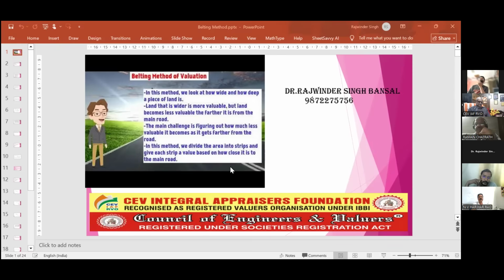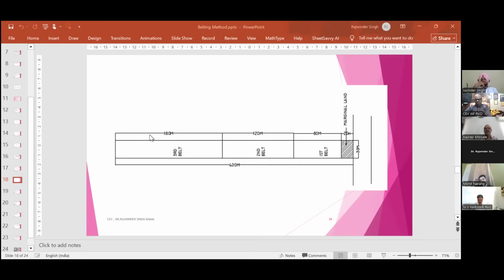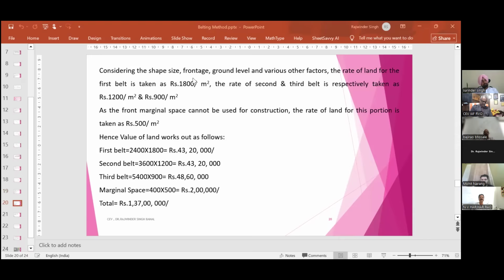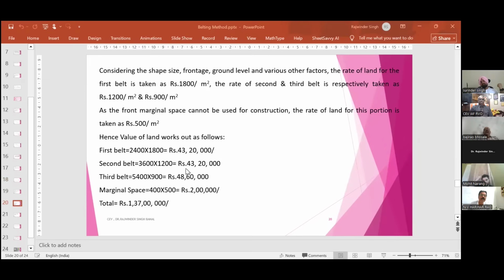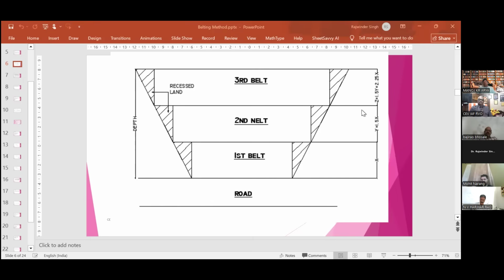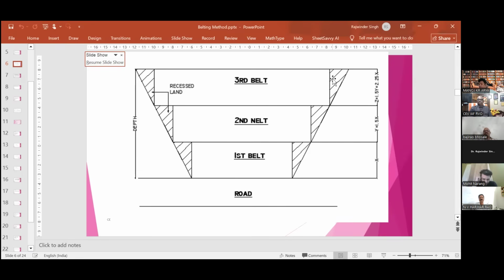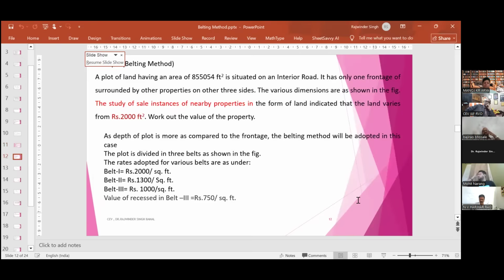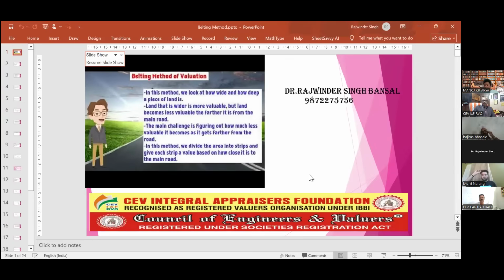BELTING METHOD OF VALUATION IN MARKET APPROACH FOR IBBI VALUATION EXAMINATION, THE BEST RVO IN INDIA